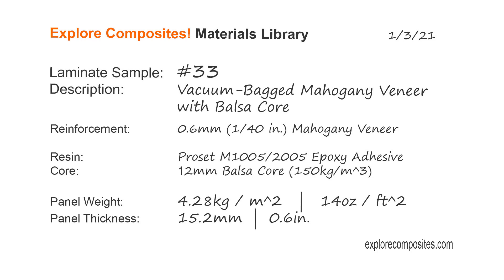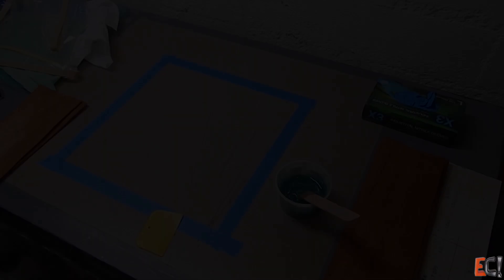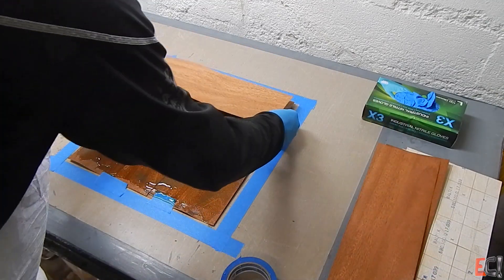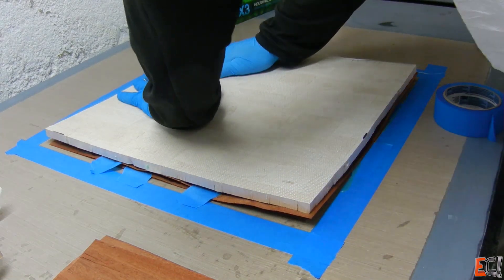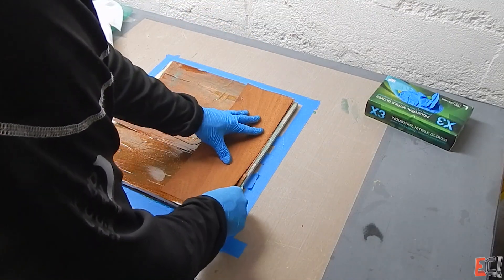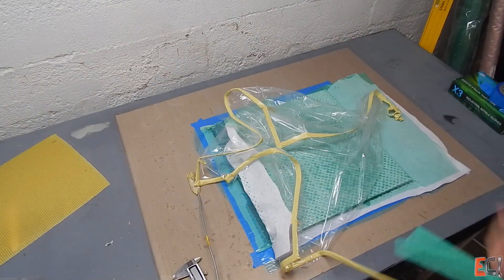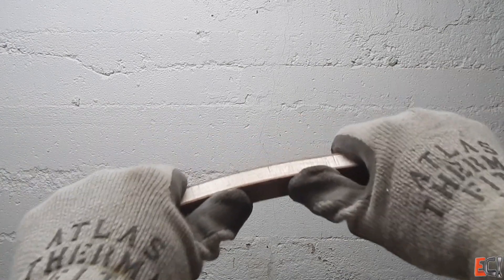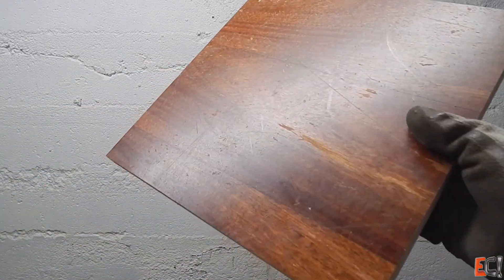Laminate Sample #33: Vacuum Bagged Mahogany Veneer with Balsa Core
This laminate sample is about two very different woods working together to make a panel that is stiff and light.  The mahogany veneer is strong and thin and the end-grain balsa is light and has very good compression and shear properties.  It's like the perfect team!

For an adhesive, this Proset M1005/2005 shear-thinned epoxy adhesive provides good gap filling and adhesion while being able to flow under bag pressure to bleed off excess resin.  The epoxy is a gel-like consistency in the cup, but once it is spread thin and compressed it flows like a laminating resin.  Check out how well the bottom surface is wet out.

The process isn't elegant - and the veneers are a mess - but this should give a good idea of what is possible when wood structures are optimized for stiffness at a minimum weight.  Other cores can work too - foams, honeycombs, etc.  Balsa is nice though because... its wood!